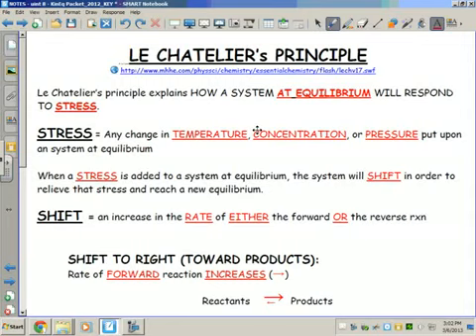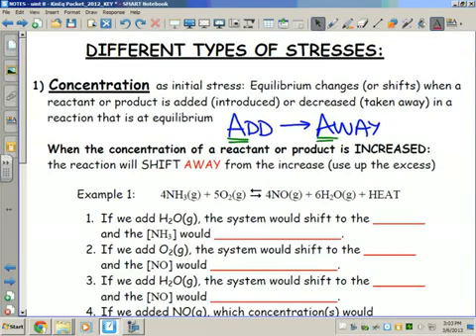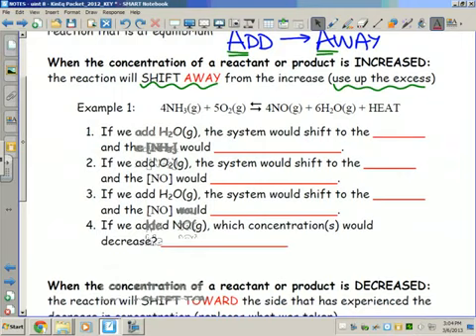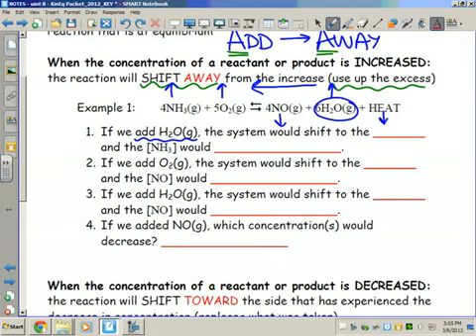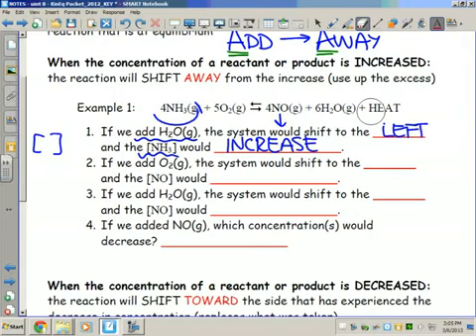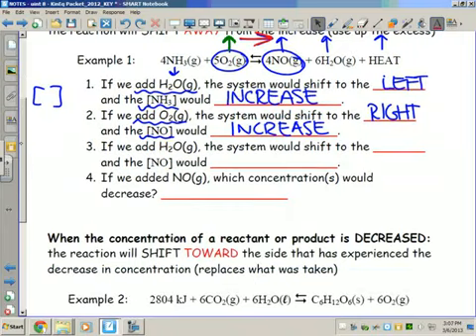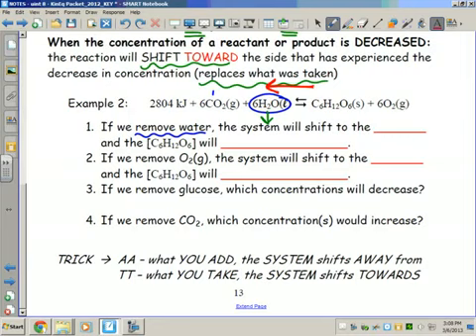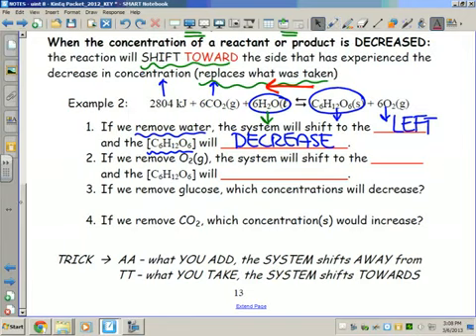unit 3 subjects slide 30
Le Chatelier principle